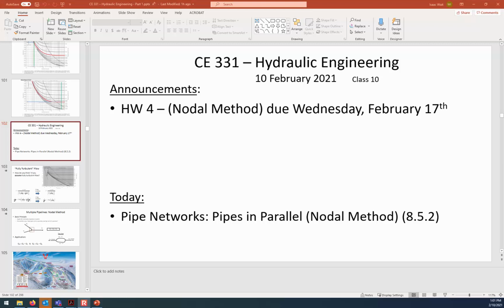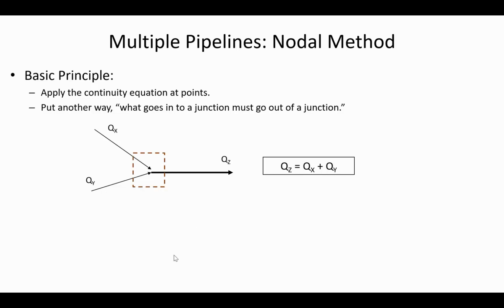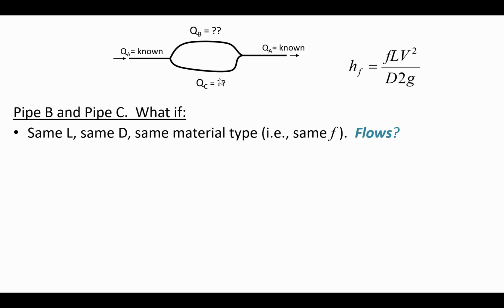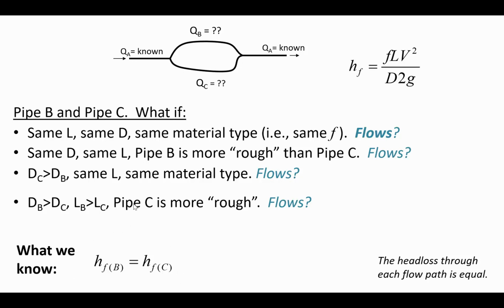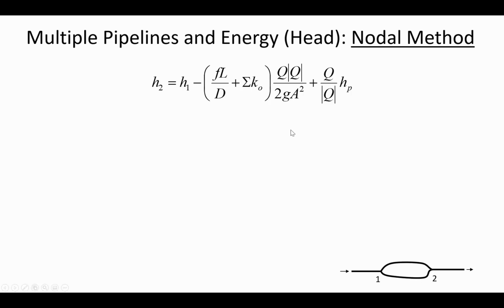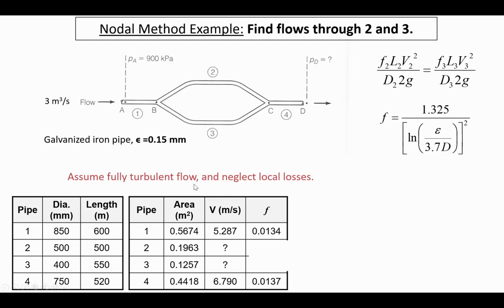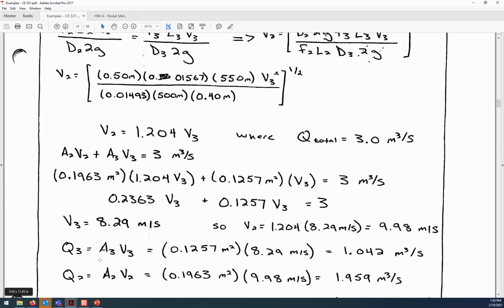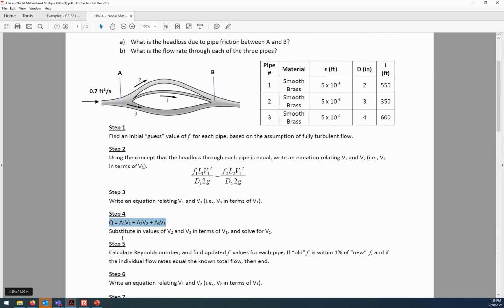Nodal Method, flow through parallel pipes - CE 331 (10 Feb 2021) Class 10